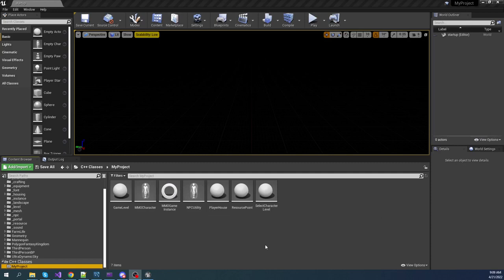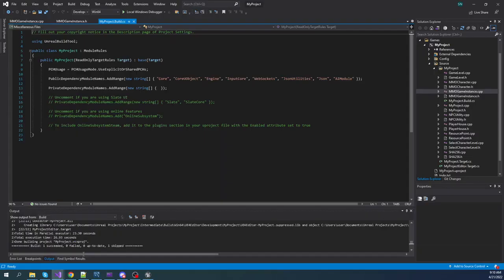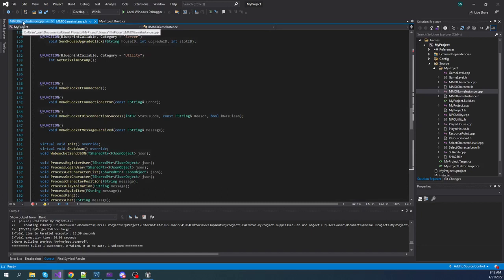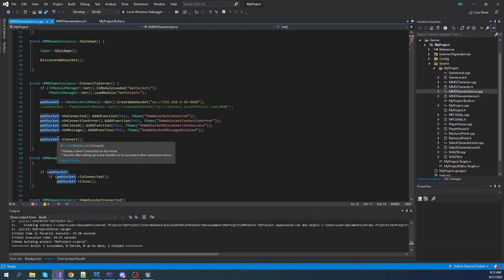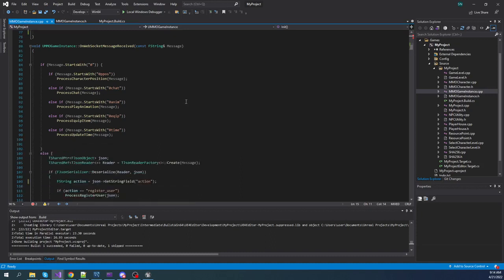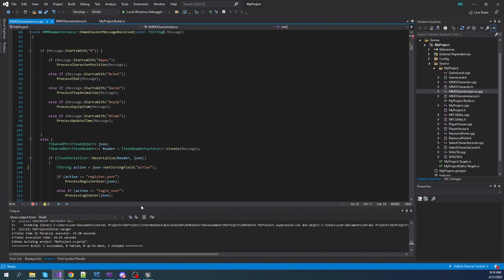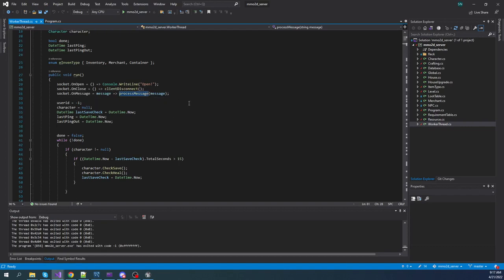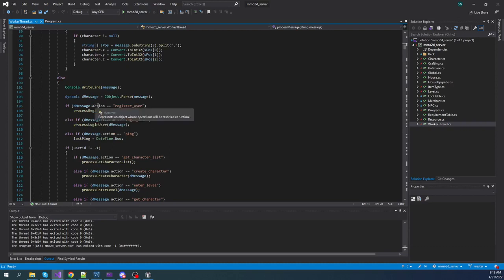Unreal engine tutorial - websockets with c# server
This video details the code required to create a c++ websocket client in Unreal Engine and a c# websocket server.  This technology is being used in Isle of Trials, a play to earn crypto game based on the Dynamo blockchain.